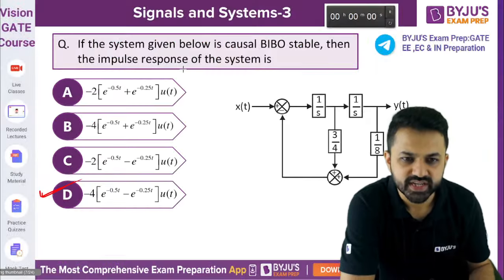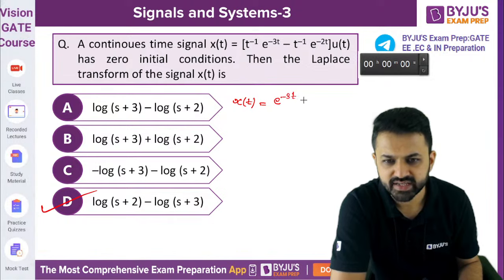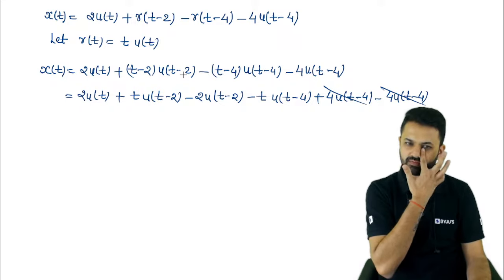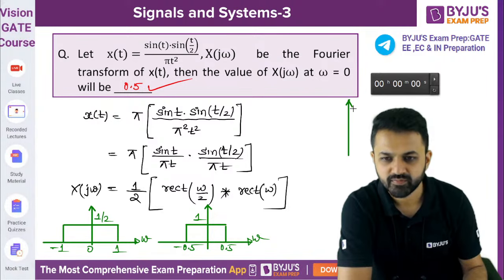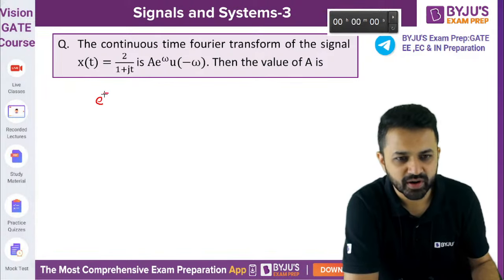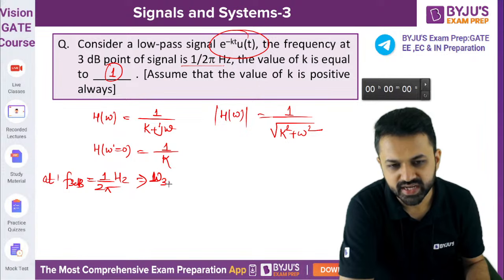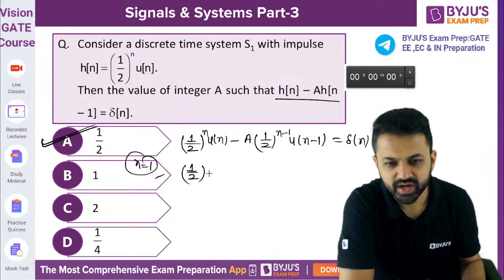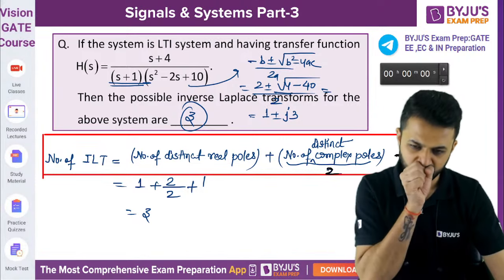GATE 2024 EE/EC | Signals & Systems | Fresh Questions Full Syllabus (Part-3) | BYJU'S GATE